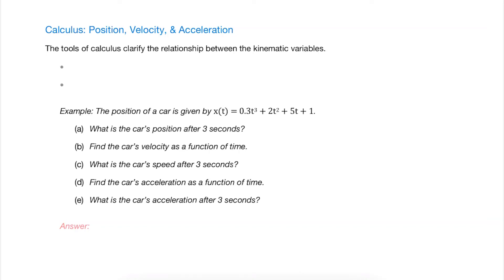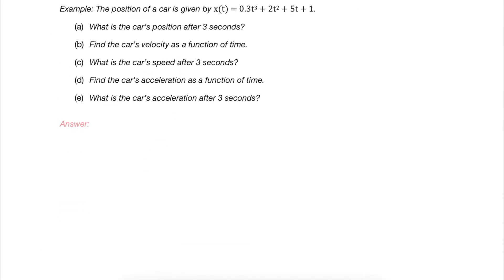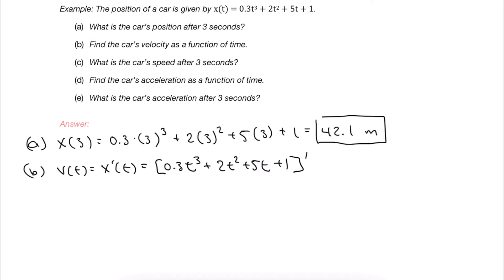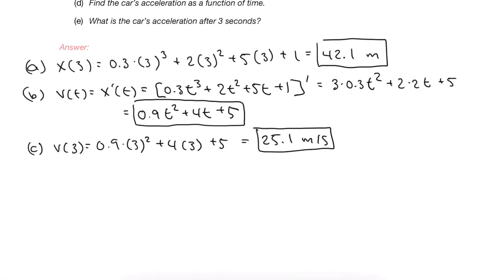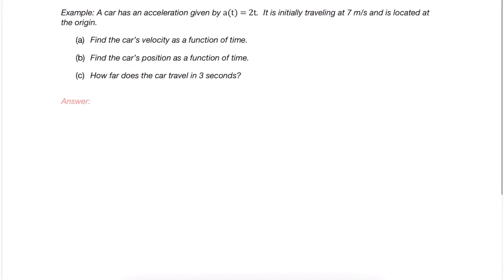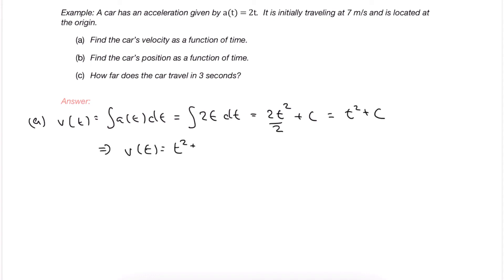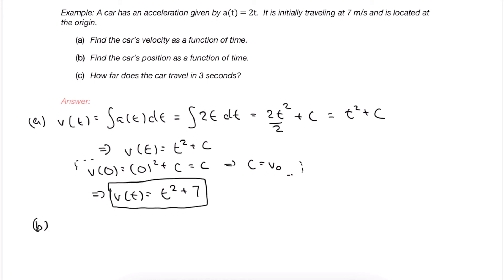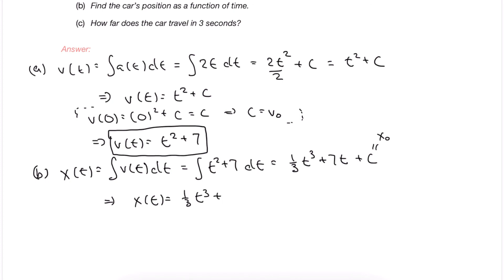Ch. 2 pt. 6 - Calculus - Kinematics w/ Calculus from Mastering AP® Physics C: Mechanics (2020-2021)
In this video, calculus is applied to understand the connection between the kinematic variables.

Mastering AP® Physics C: Mechanics (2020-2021) covers all the material needed for the AP® Physics C: Mechanics exam.